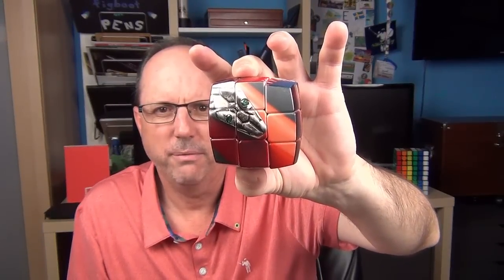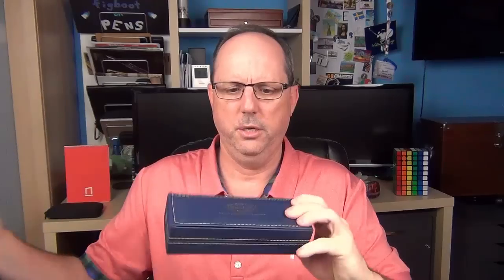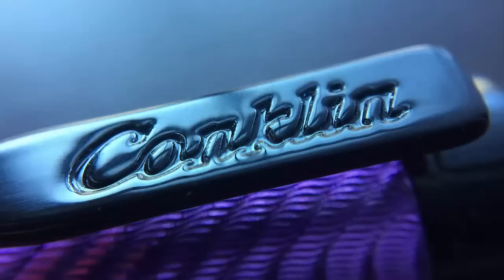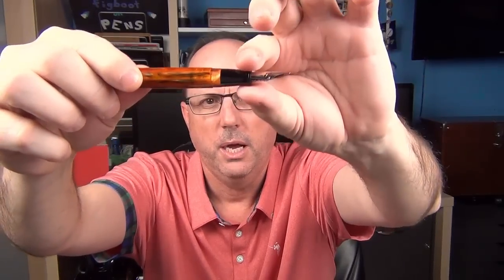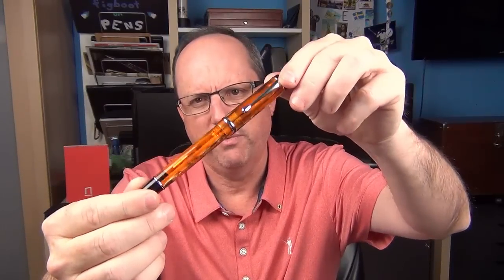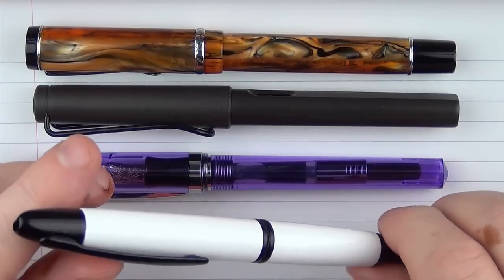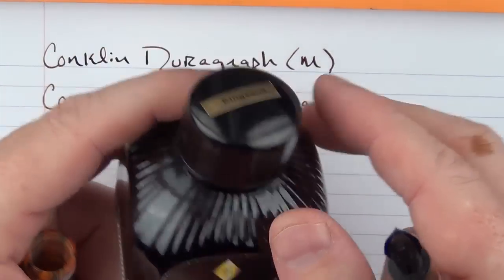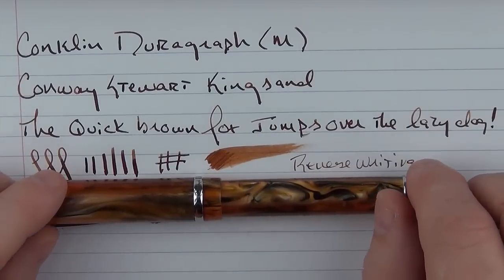Conklin Duragraph Review and giveaway